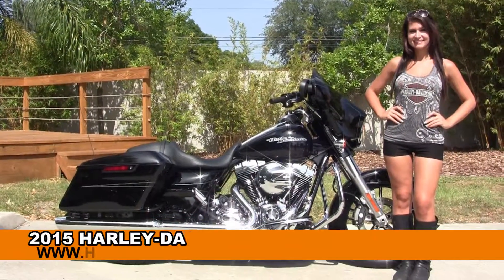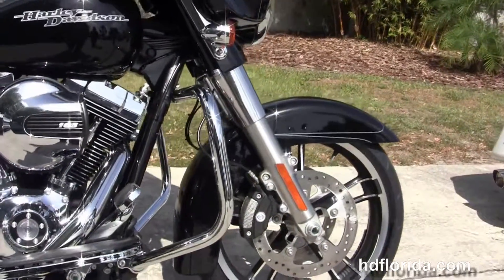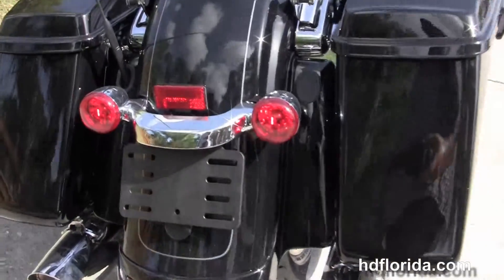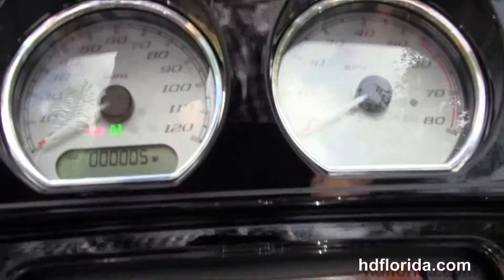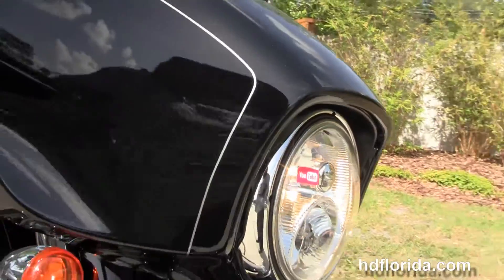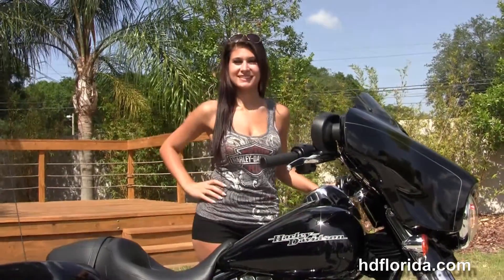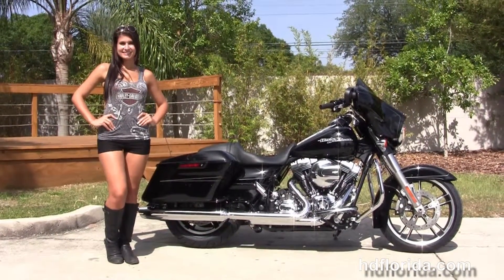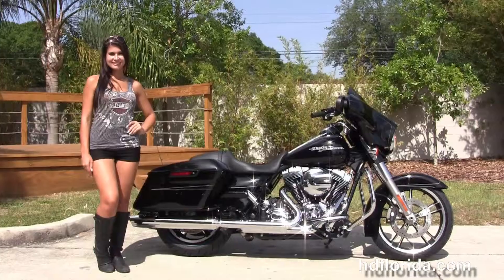New 2015 Harley Davidson Street Glide Special Motorcycles for sale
New 2015 Harley Davidson Street Glide Special Motorcycles for sale.       For more information on Price, Colors, Specs and Reviews

Featuring: Additional 4 Point Docking Hardware (accessories and options total over $600)

Tampa
Stock#T15380